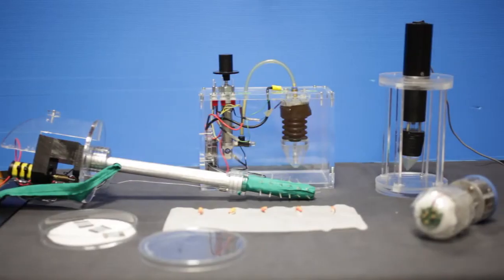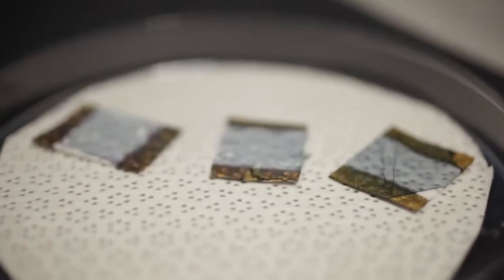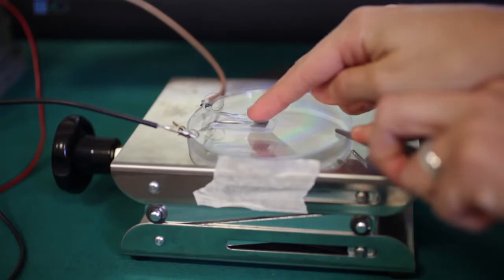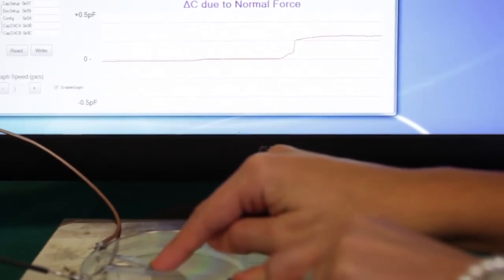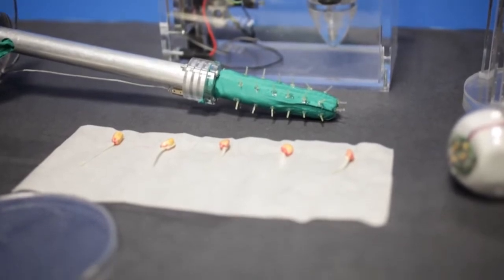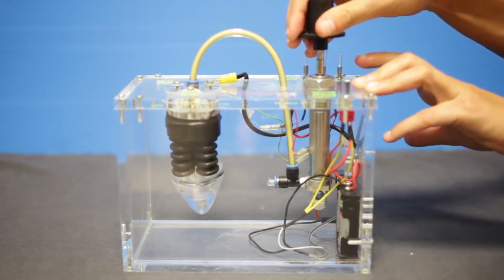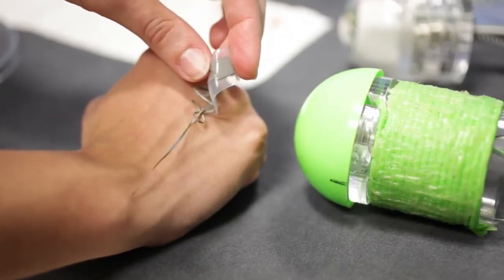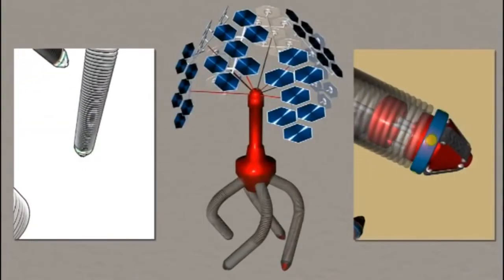First came robots, then robotic plants that grow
WHY THIS MATTERS IN BRIEF: There's no reason why robotic technologies have to limited to just imitating humans, plants can get the robotic treatment too.

Plants are getting a lot of attention all of a sudden, whether it’s from researchers who are discovering they learn like dogs, or other researchers turning them into bioluminescent lights or mini renewable power plants. No pun intended. Now though a group of Italian scientists have taken artificial plants to the next level and created the world’s first bionic plant. The robotic plants have roots that grow and unwind into soil just like the real thing, only they’re made up of metal and wires. The robo-plants can help scientists detect gravity, water, temperature, touch, pH, nitrate and phosphate, in environments of any kind.

Headed by Barbara Mazzolai, the team at the Institute of Technology in Italy have been developing the robotic plant to mimic the functions of a single root. The robo-roots plunge into the soil using soft sensors to help guide them along their way into the ground material. Testing for rocks and impenetrable areas, the sensors pave the way for the synthetic roots to unwind to safety. The robotic roots then unfurl and extend, much like a real plant’s does, taking shape to the area around it.

Once the system is firmly rooted, it can begin testing the soil and environment around it. The robo-plants would be ideal for testing soil in contaminated areas or disaster zones, but if further developed to become more durable it could possibly even test out soil in space. The artificial plant design could also be valuable in the medical world, in much smaller, microscopic sizes. They technology could be applied to endoscopes, that could move easily throughout the body, and bend and adapt to the environment.

The adaptive quality of the robotic plants could make leaps and bounds in many fields in the scientific realm. The developers are working on studying the communication between roots underground, and hope to employ it to the robo plants.